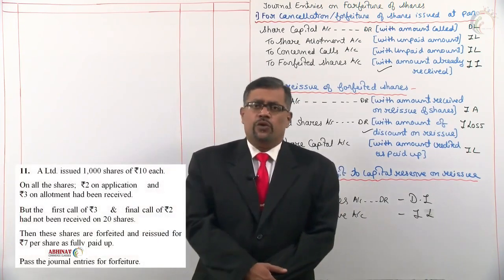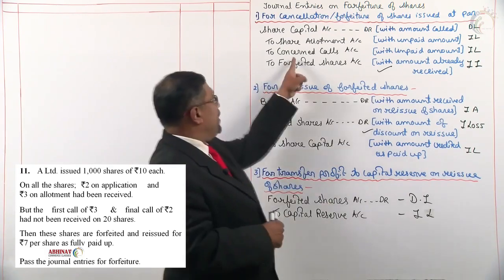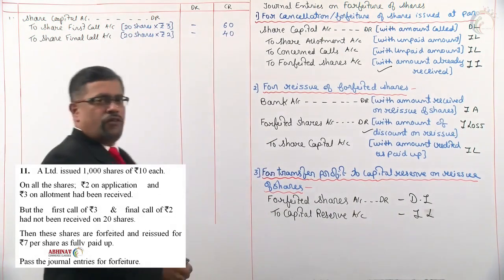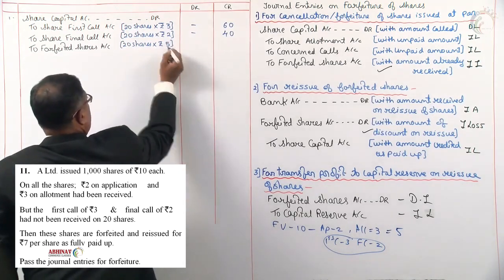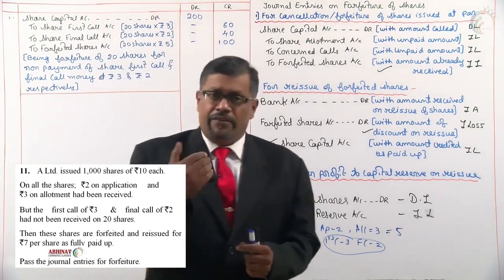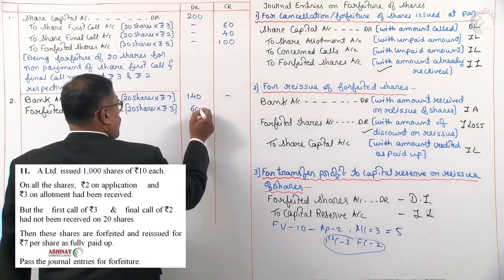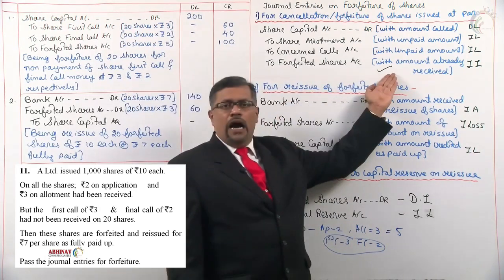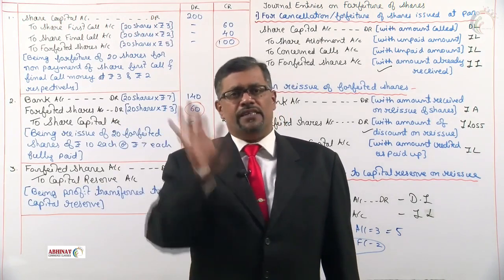Problem 11 Forfeiture of shares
This video will help you understand the accounting treatment for forfeiture of shares.